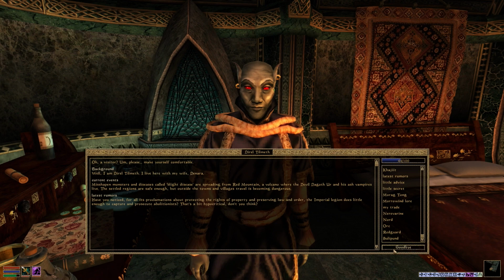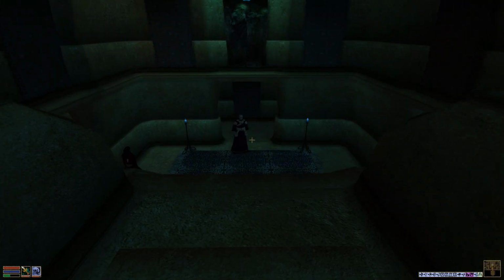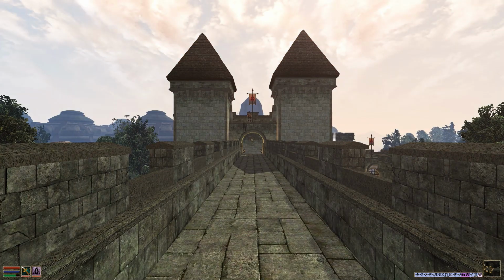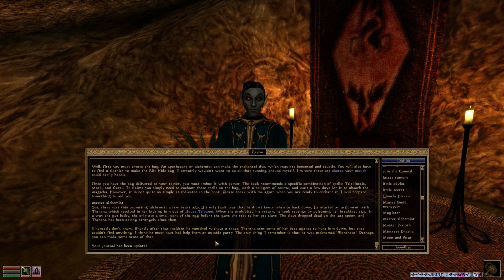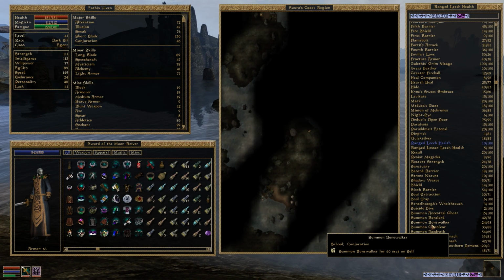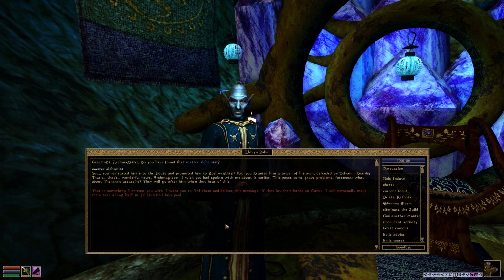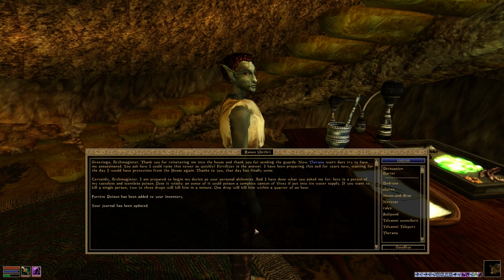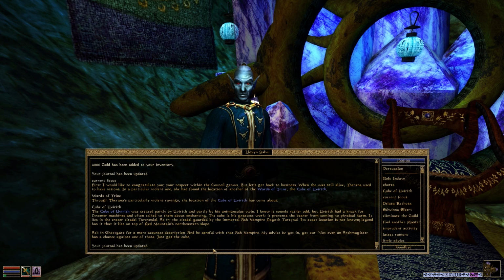Morrowind (Vol. IV) - 29 - The Perfect Poison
Mods:

- MGSO (Morrowind Graphics and Sounds Overhaul)
- Morrowind Rebirth
- Westly's Pluginless Head Replacer
- LGNPC (Less Generic NPCs) Project
- Tamriel Rebuilt
- Delayed Dark Brotherhood Attack v2
- Lovely Loading Screens
- Speechcraft Rebalance
- Faeryn Sethandas - Ordinator Companion
- Julan, Ashlander Companion
- Blasphemous Revenants
- Uvirith's Legacy
- Morrowind Enhanced
- Writing Enhanced
- Creatures 11
- abot's Silt Striders and Boats